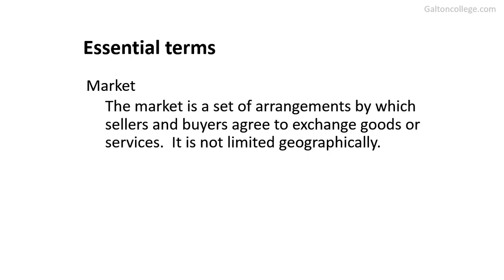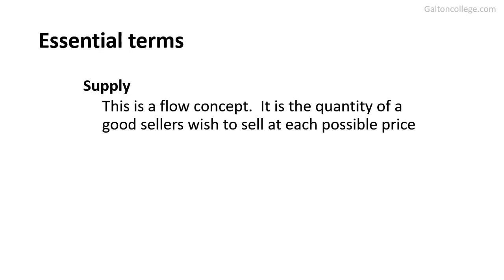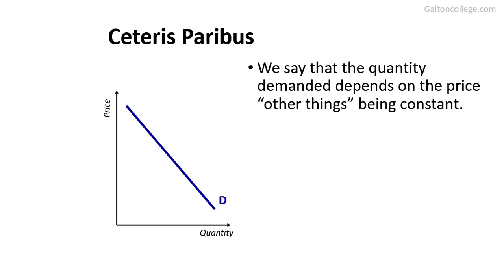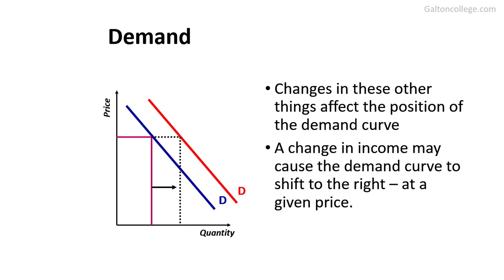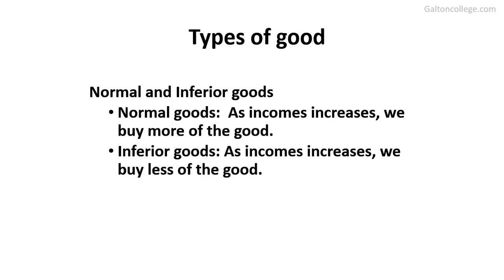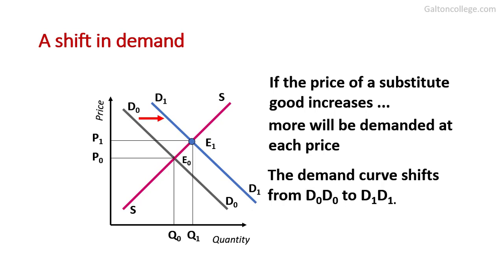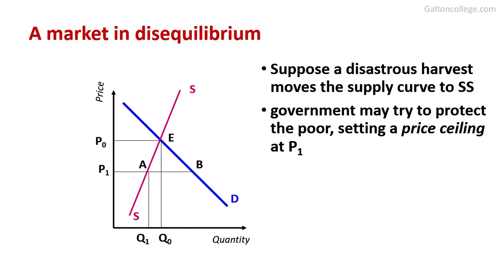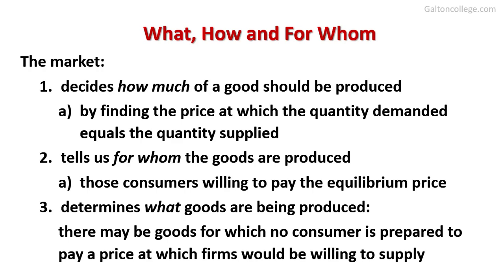A Guide to Demand and Supply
🌟 Unlock the Secrets of Economics: A Comprehensive Guide to Demand and Supply 📈

Are you ready to understand the fundamental principles of economics? In this engaging and informative video, we delve deep into the world of demand and supply, giving you insider tips and expert insights on how these forces drive the economy.

Discover the intricate balance between demand and supply, learn how price levels are determined, and how businesses make strategic decisions based on market trends. Whether you're a student, a professional, or simply curious about economics, this video will equip you with a solid understanding of these core concepts. Get ready to elevate your economic knowledge and boost your financial literacy. Don't miss out on this essential guide to demand and supply!